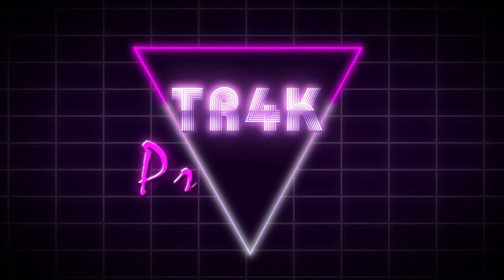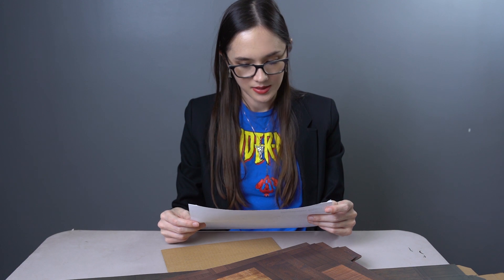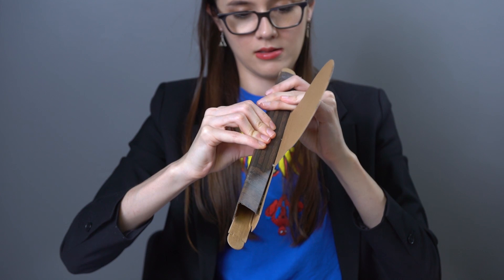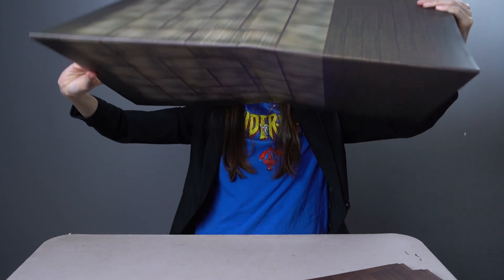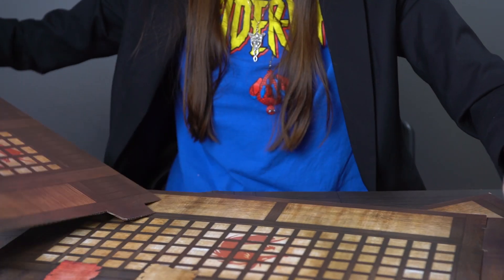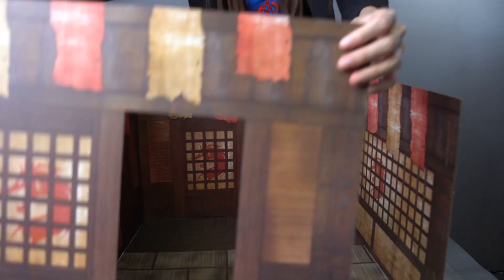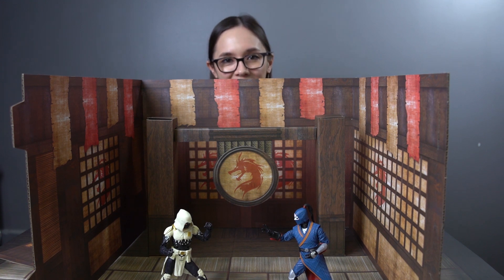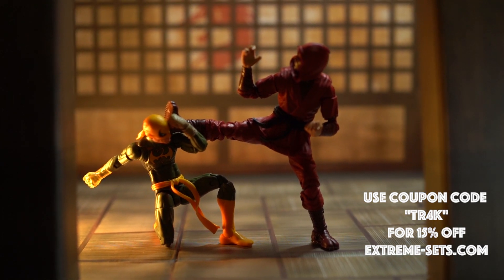DOJO 2.0 POP-UP DIORAMA 1/12 - EXTREME-SETS.COM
iElf takes a look at the DOJO 2.0 from @extreme-sets555 !

starring , written & directed by : @intelligentsielf_tr4k
shot, edited, & co-directed by : @sorry_tr4k
produced by : @pay___son , @sorry_tr4k , & @intelligentsielf_tr4k
co-produced by : @cheebz & @toy_hoes
executive producers: @tragic.tr4k , @kuma_tr4k , @citizenshockwave